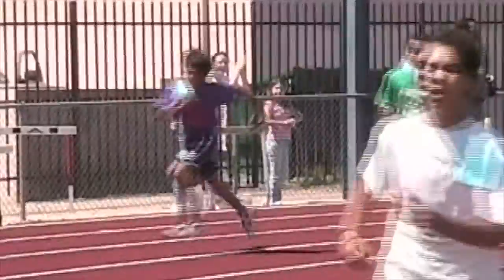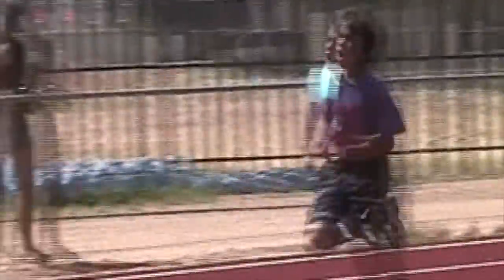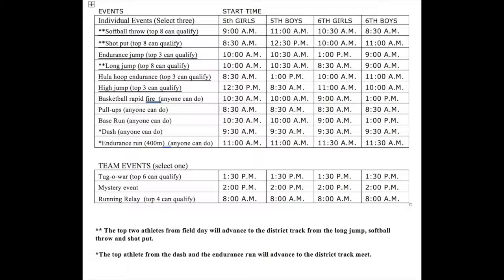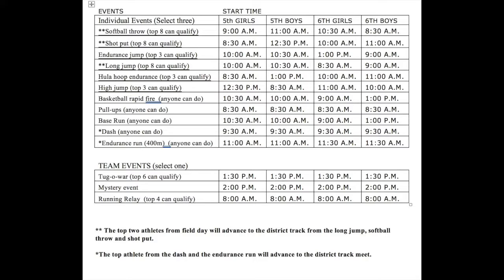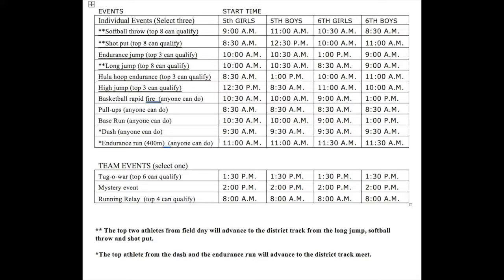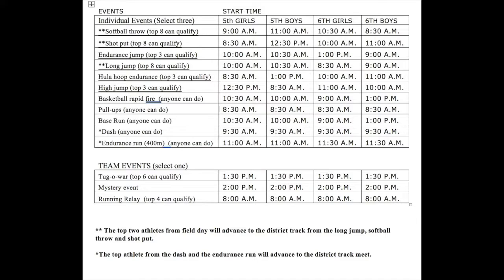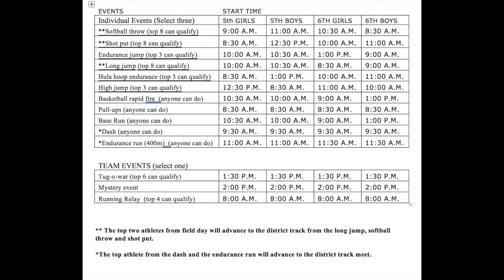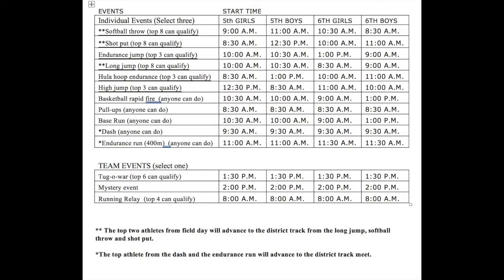Introduction to Sunburst 5th & 6th Grade Field Day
This video is shown to Sunburst 5th and 6th grade students to inform them about their choice of Field Day events.